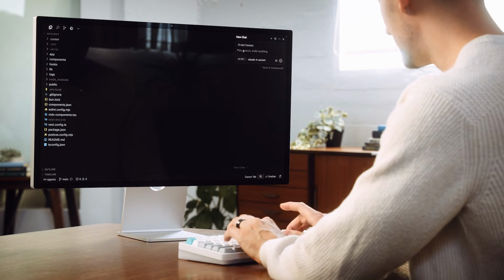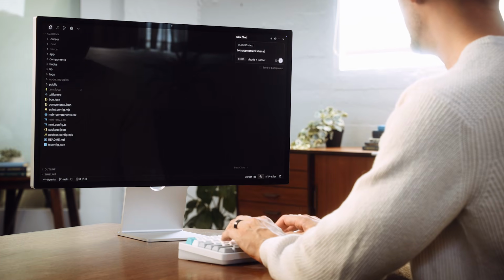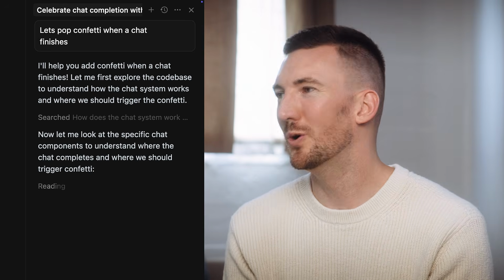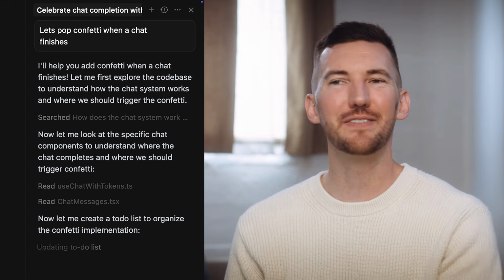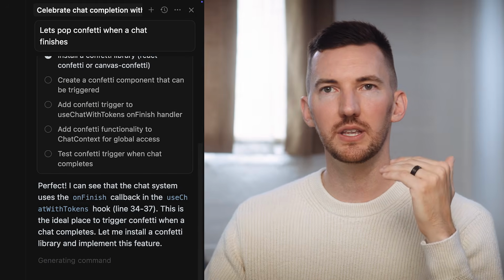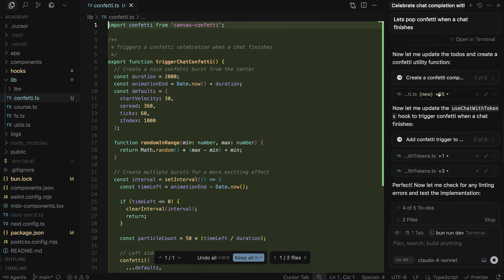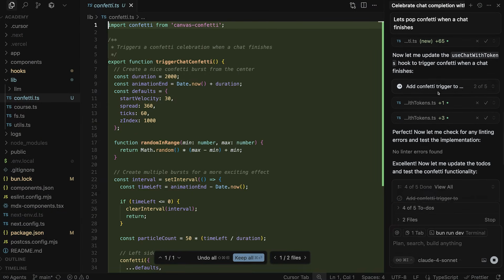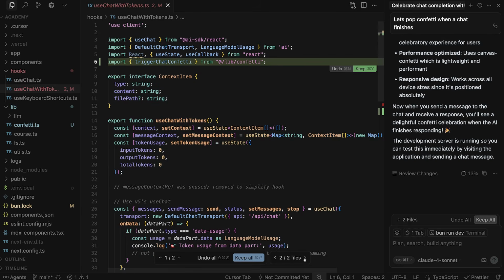AI Foundations: Agents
Read all chapters, check your knowledge, and try AI models